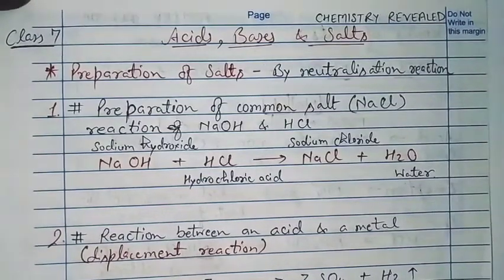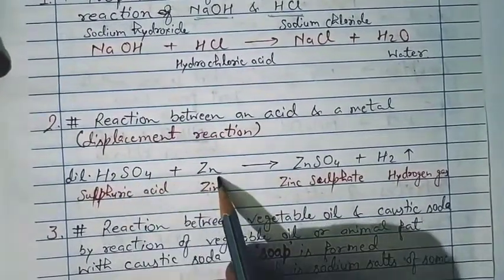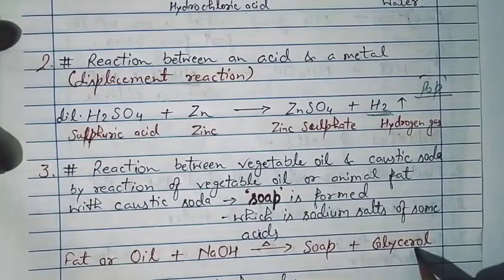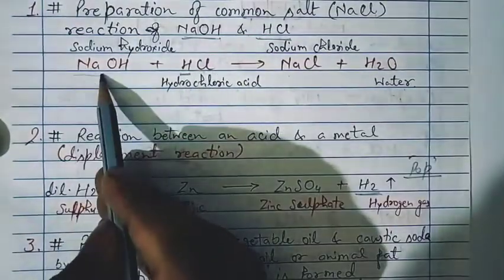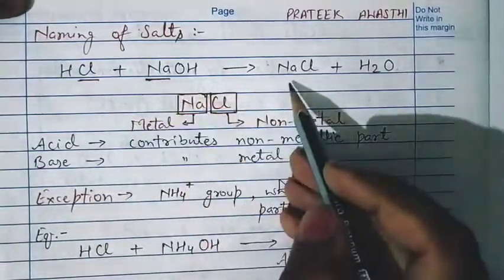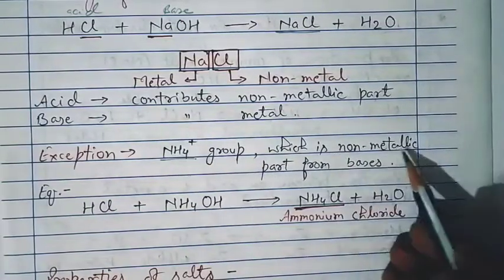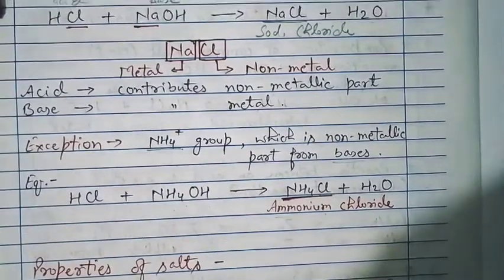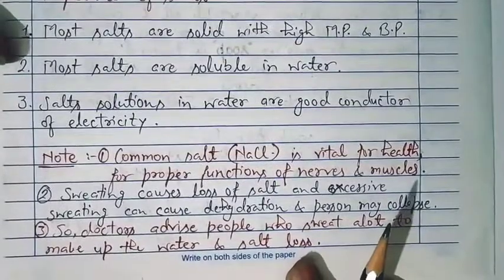Preparation methods, Naming and properties of Salts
Class 7, Acids , Bases and Salts